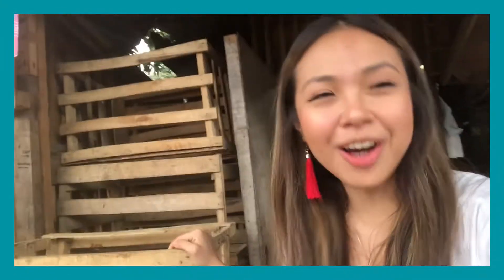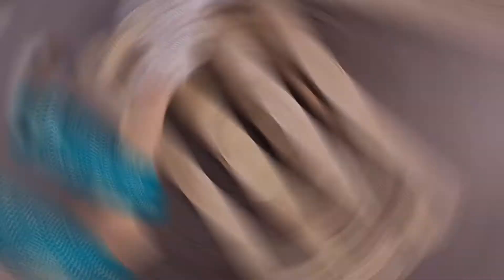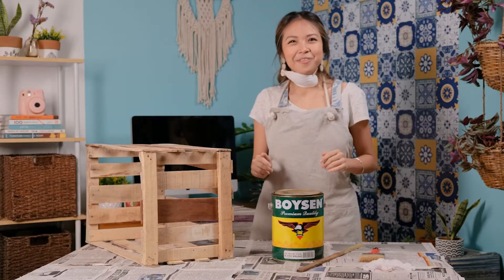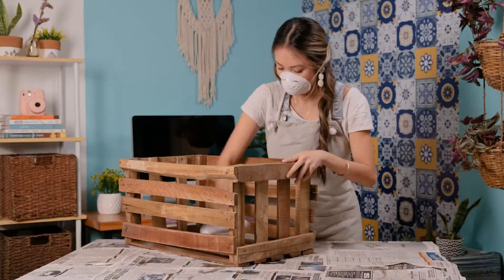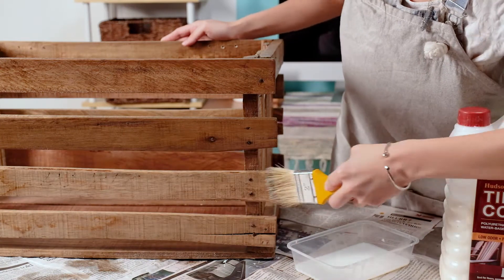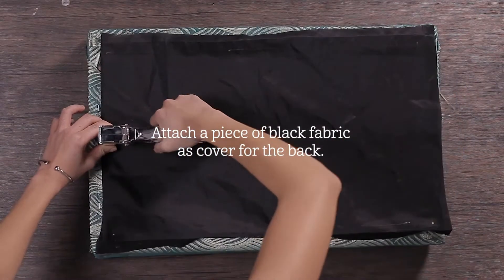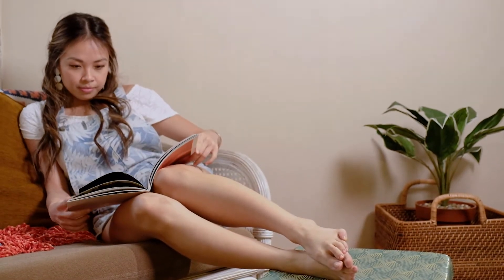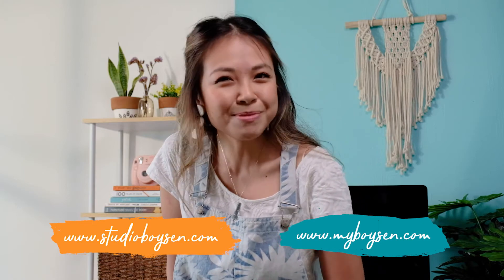BOYSEN DIY Krafty Kriz S5, Ep.3 “Crate Ottoman”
Create something great with an old crate.